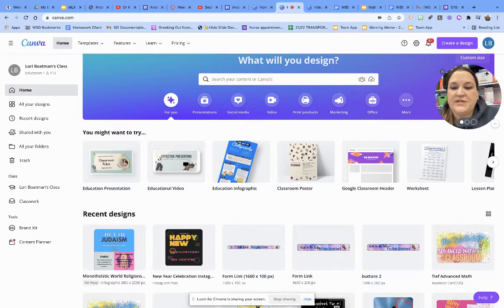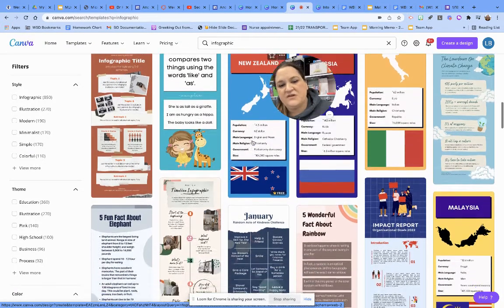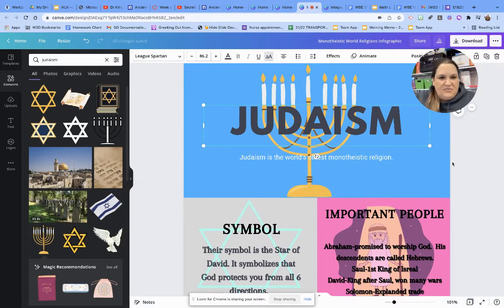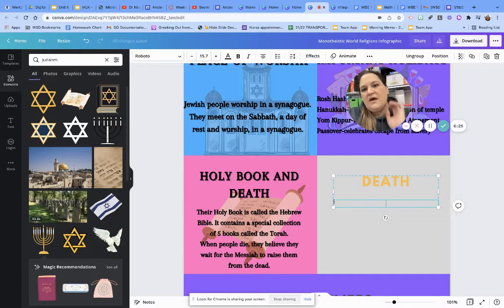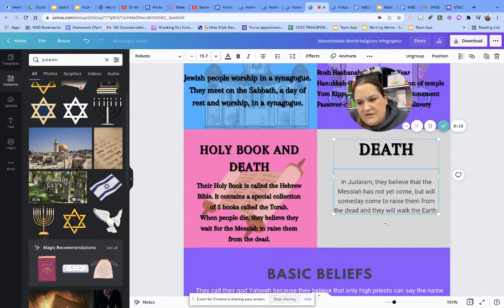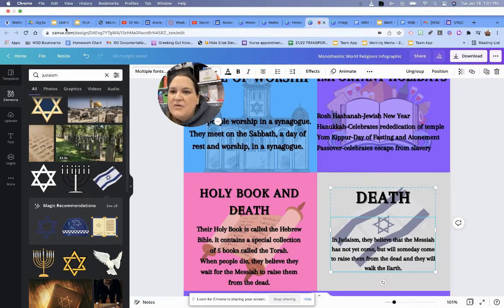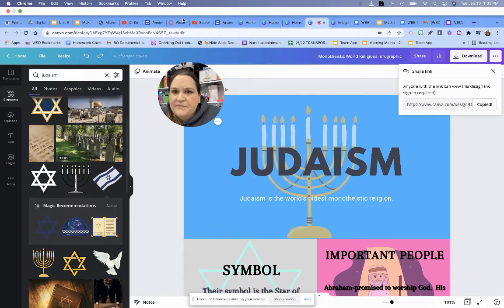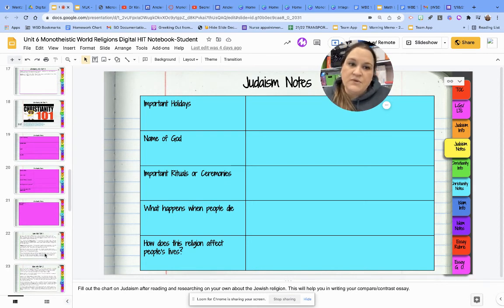Creating Infographics on Canva